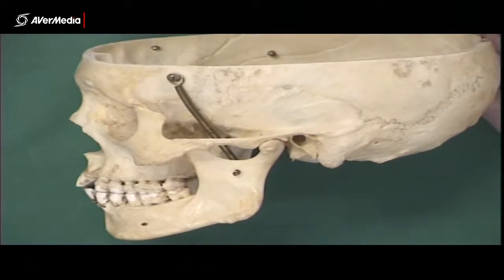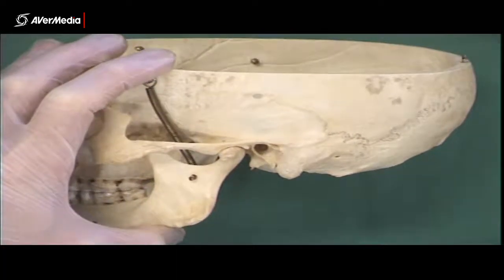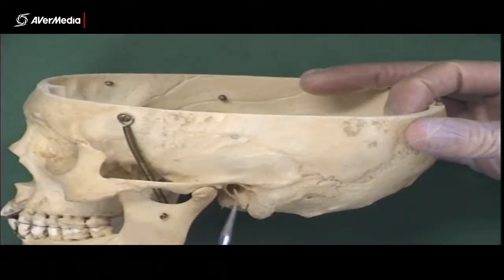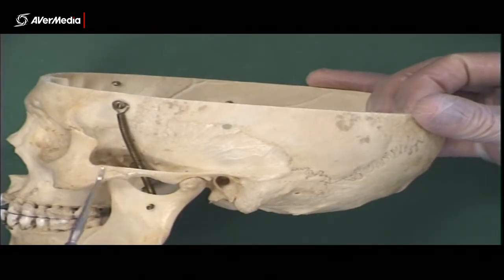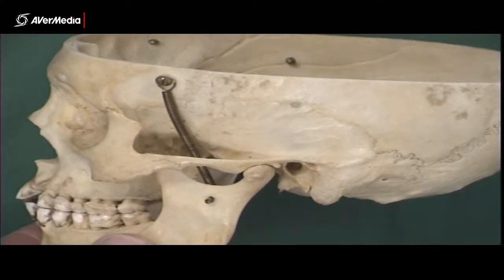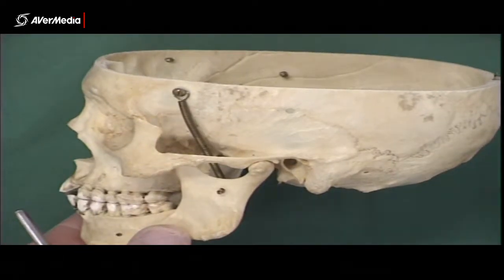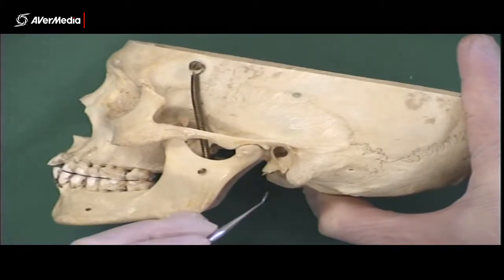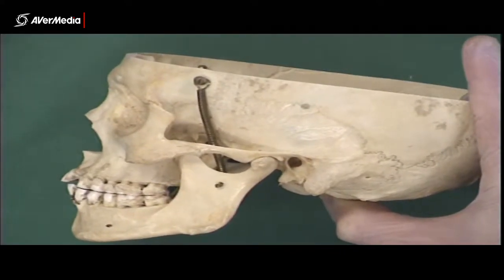Lateral View of Skull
A brief description of some features visible from a lateral view of the skull using a real human skull.